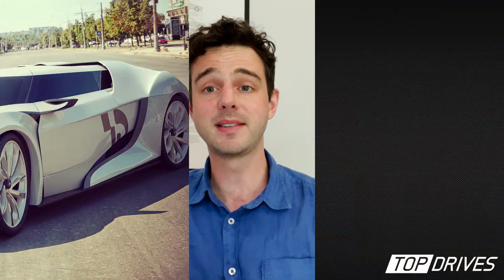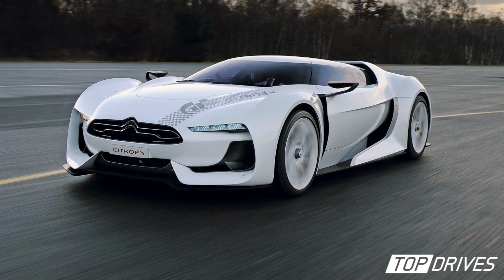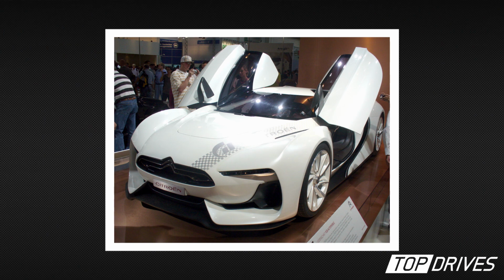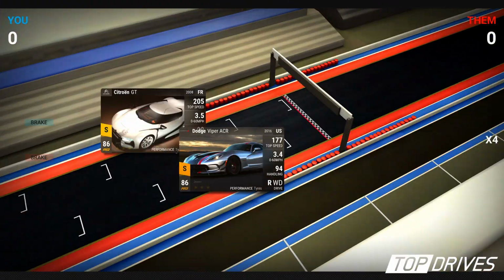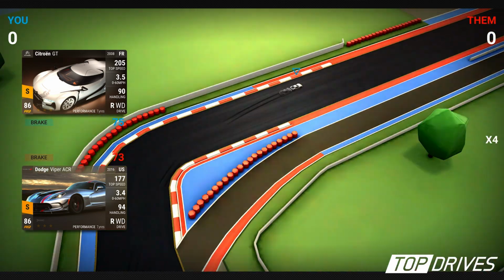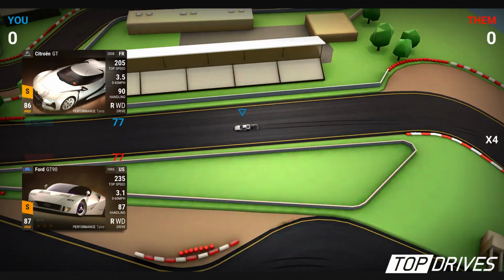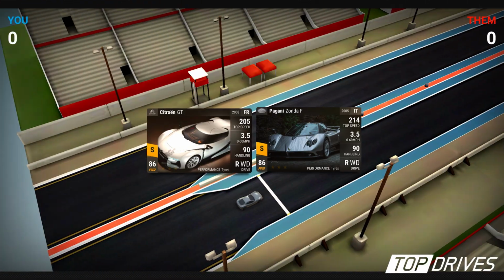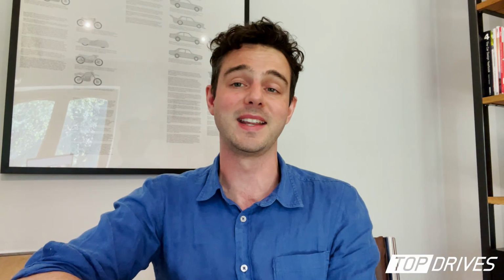Prize Car Showcase | Citroen GT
This was one of the most exciting concept cars of the 2000's! Now it's your chance to own it as the Citroen GT Tri-Series Challenges are now live in Top Drives!